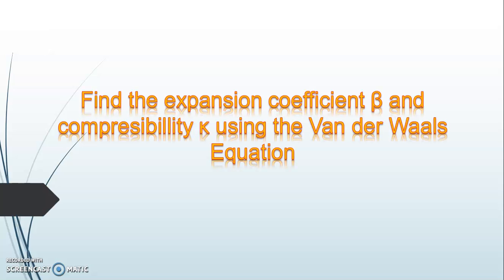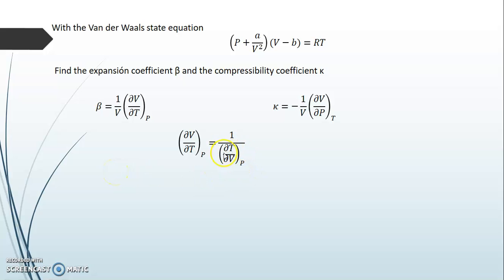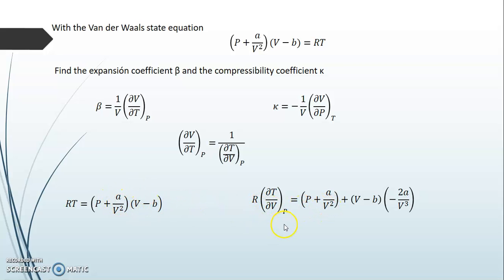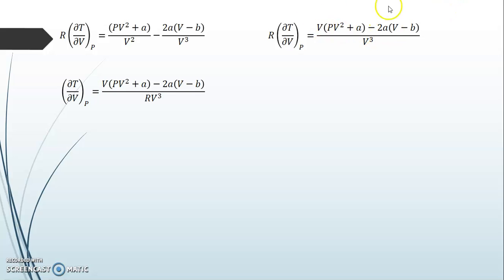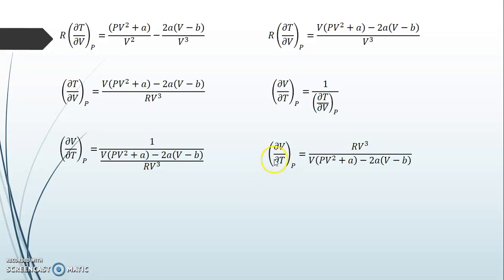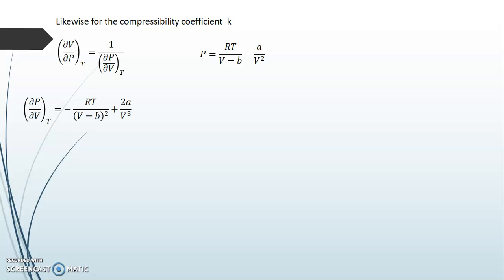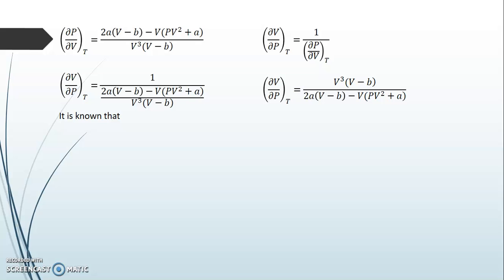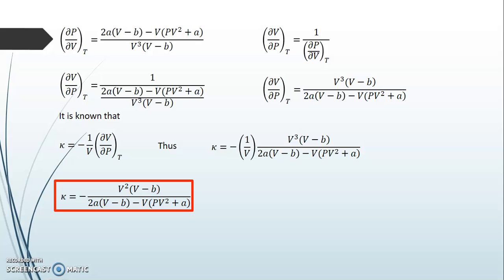Van der Waals Equation:Calculate the expansion and compresibility coefficient